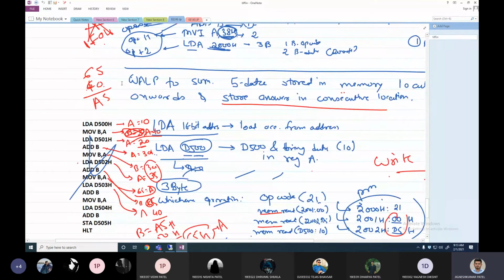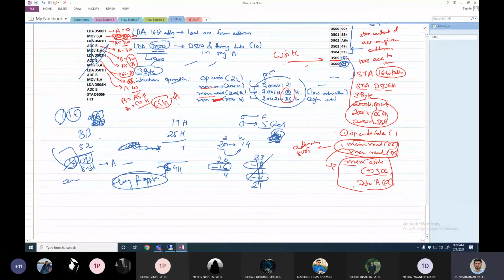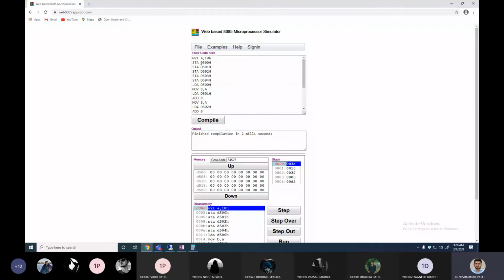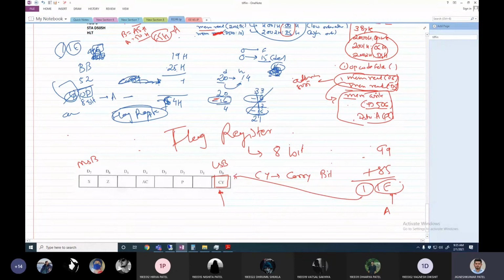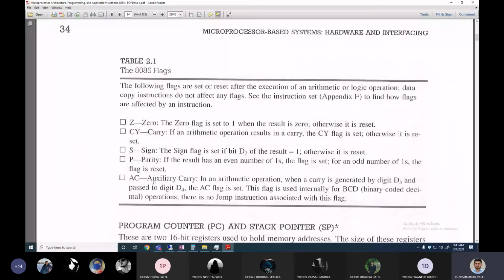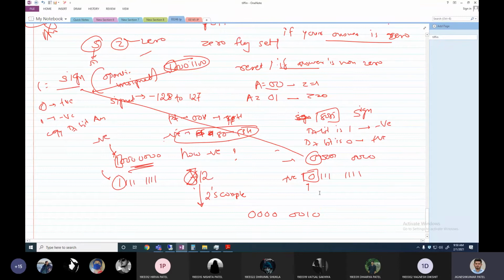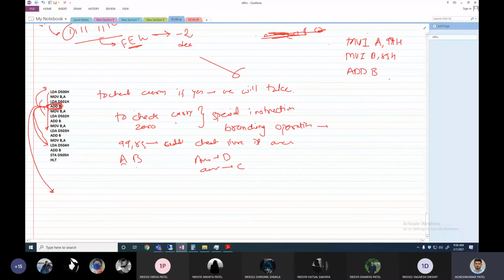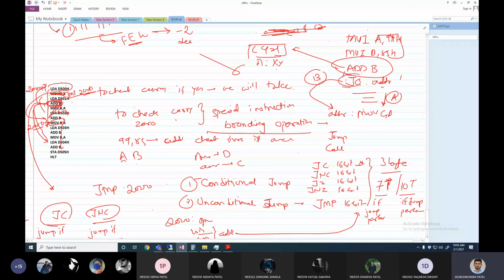EE246 Lecture 7 Flag Reg, Branching operation